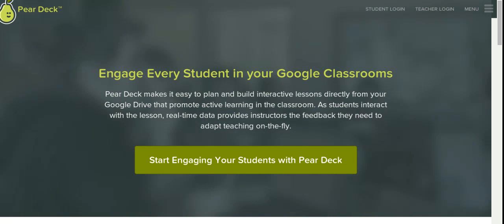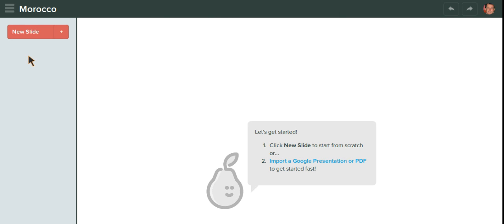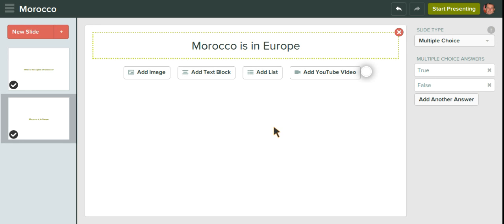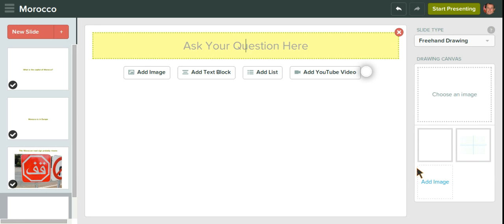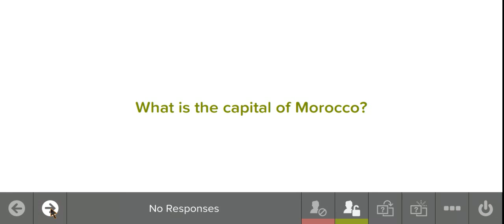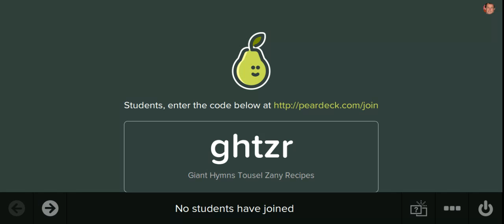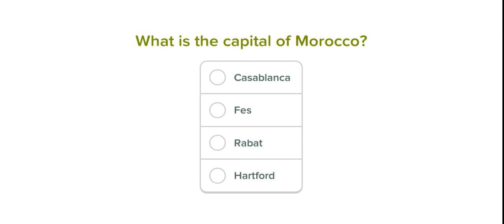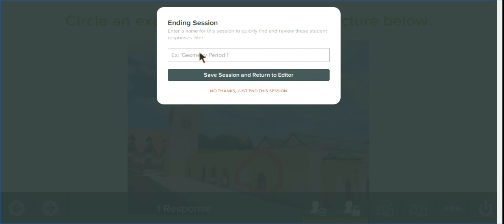Pear Deck 1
An introduction to Pear Deck, a student response system that connects to your Google Drive.